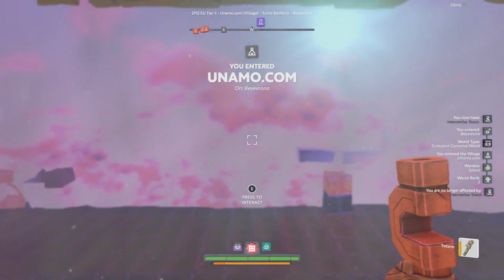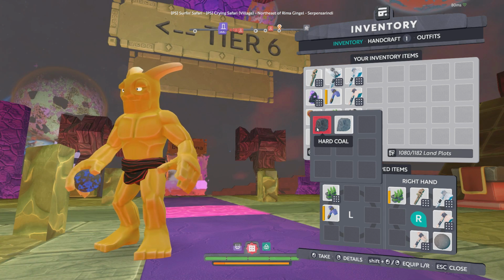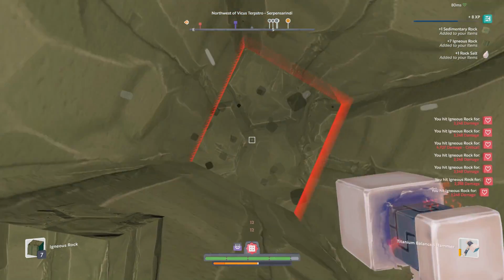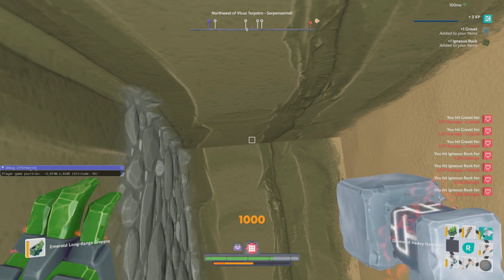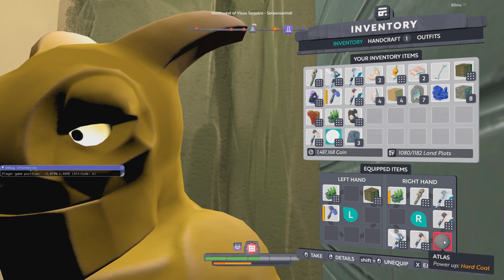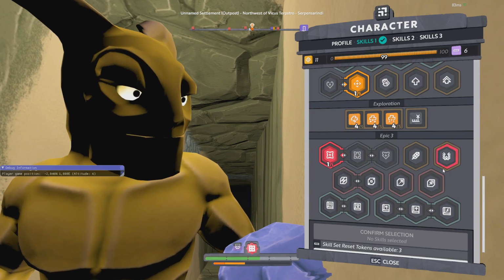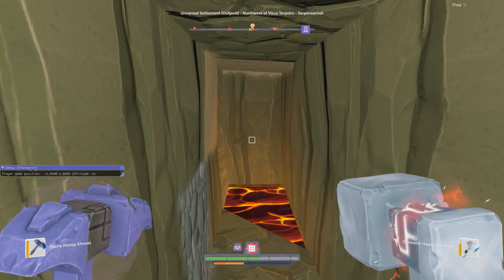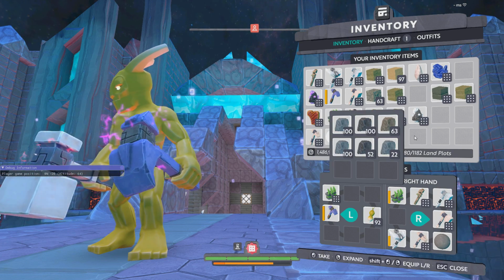How to find Diamonds | How to Find X | Boundless v.199